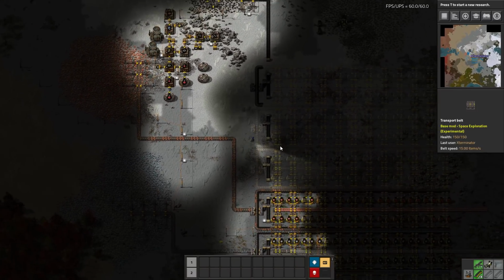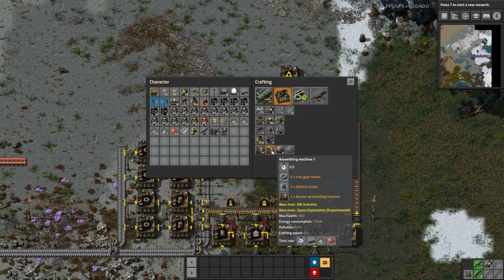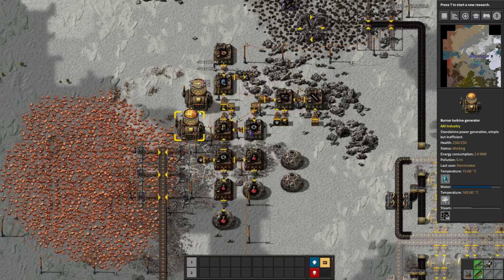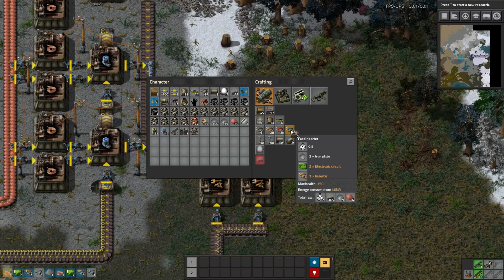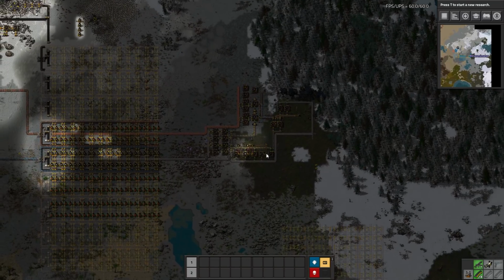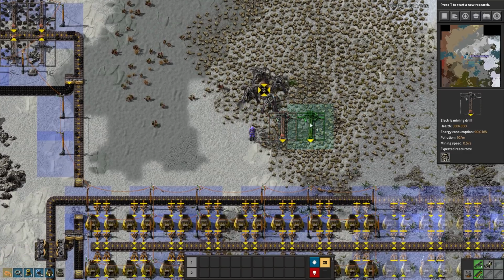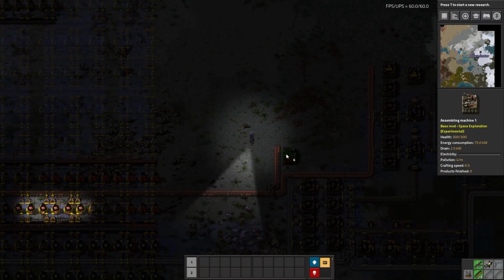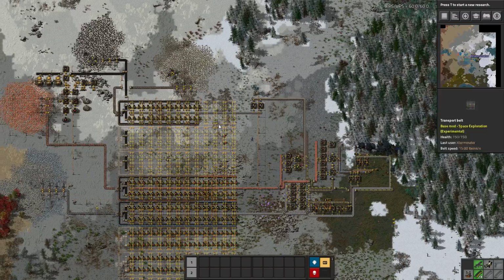Factorio Space Exploration Grid Megabase EP2 - Motor Spaghetti! : Gameplay, Lets Play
In this Factorio series we will venture out of normal comfort zone and into space! Using the Space Exploration mod by Earendel. We also are using Alien Biomes and AAI Industries. We will be building a grid / block megabase with a bit of spaghetti as well!
The amazing Space Exploration mod allows you to go into space, build space platforms, explore other planets and moons and exploit their resources to transport to your main base or other planets.